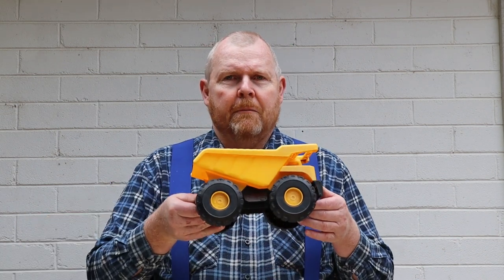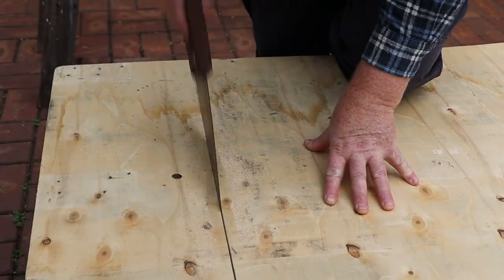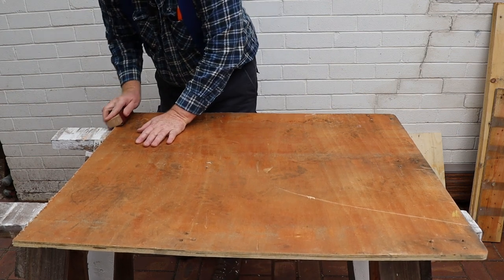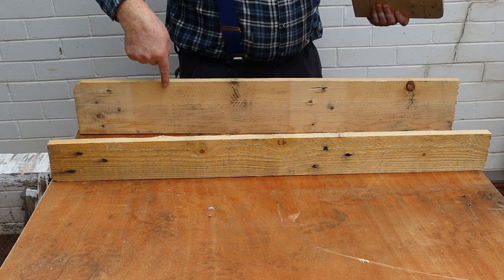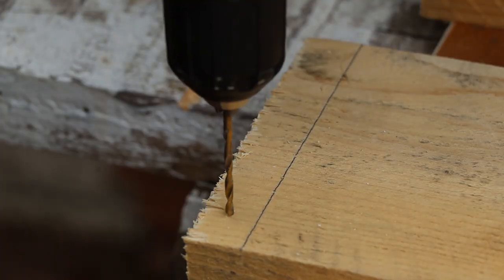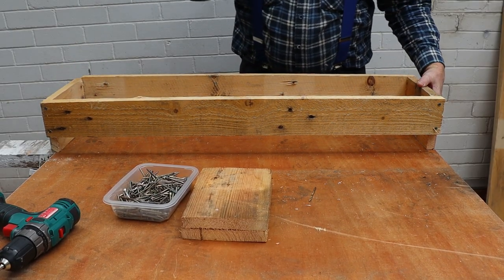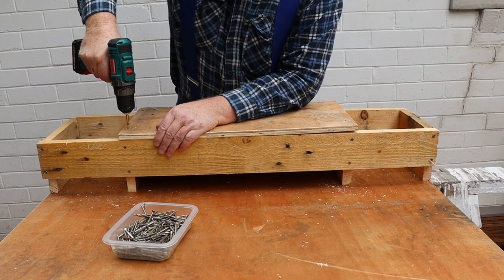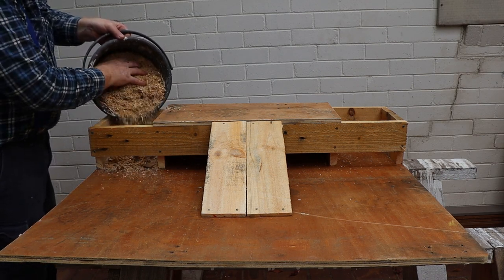Dump truck playground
A nice easy beginner woodworking project, that the whole family can enjoy!

00:00 Intro
00:28 Construction
03:41 Testing
04:14 Live studio audience